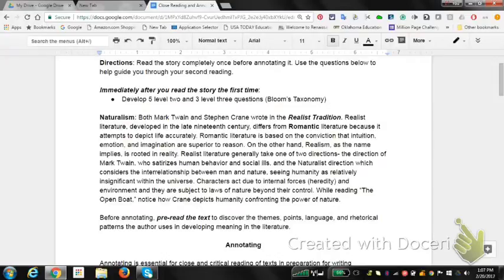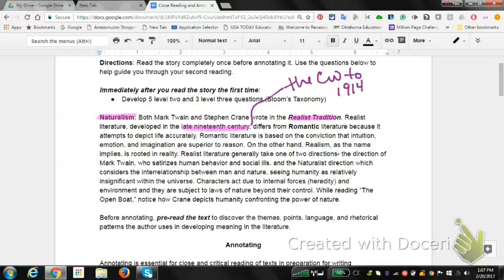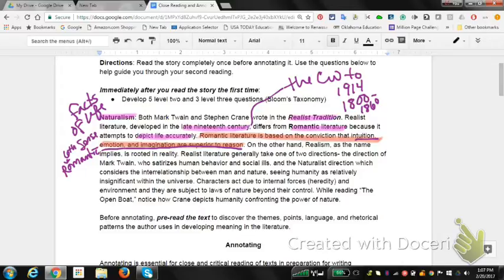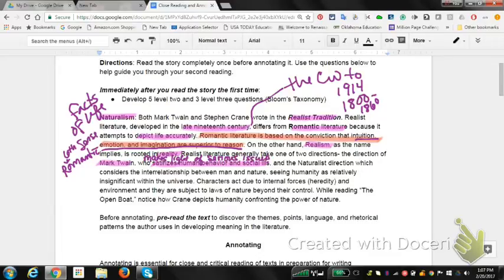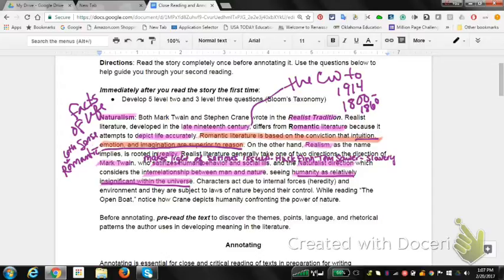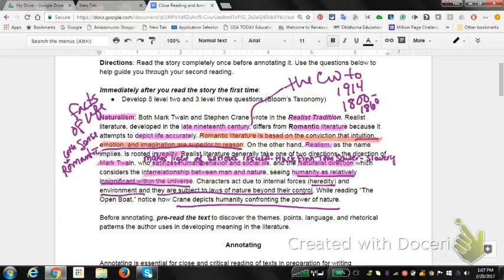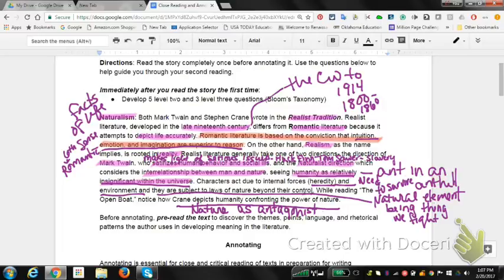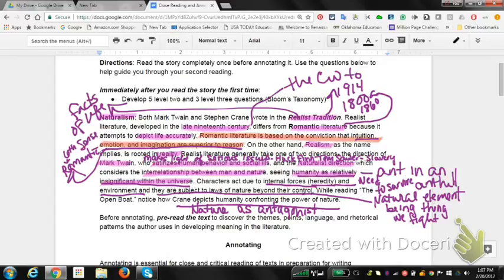naturalism better explained